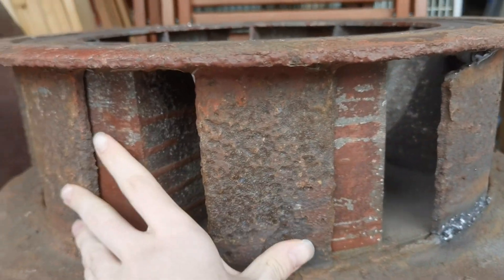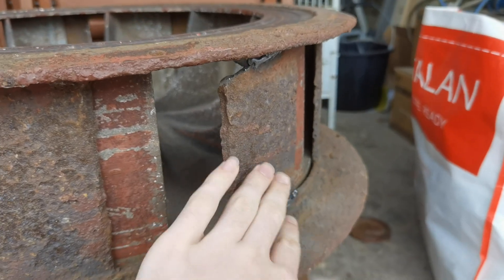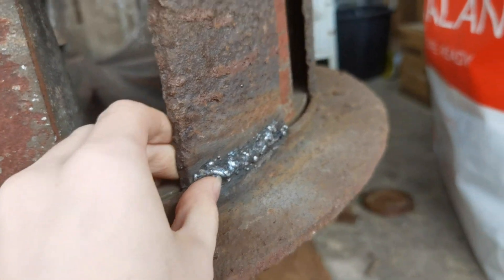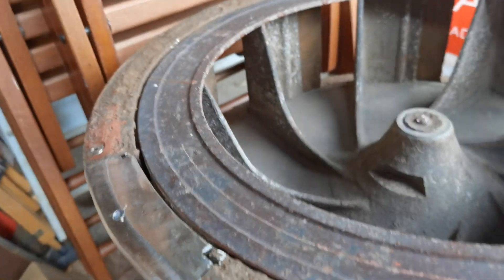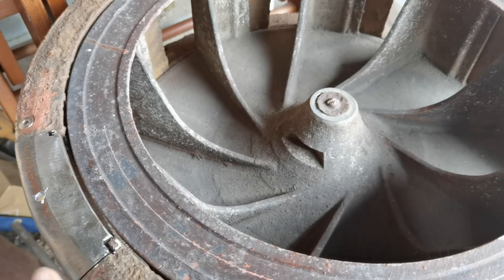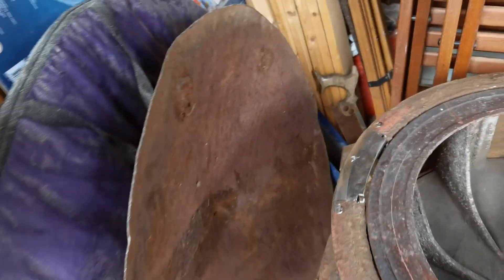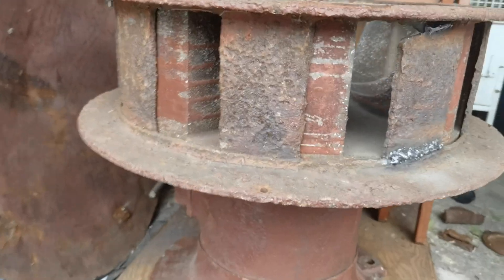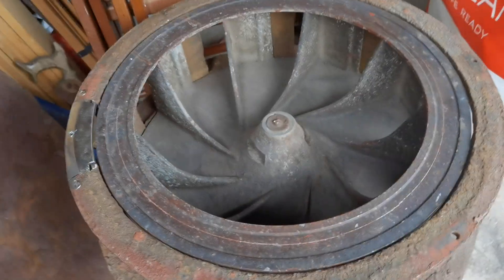Quick Update | UK Mez H1/B2 Siren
(Per usual, I apologise for my slurring of words and stuttering)
Just a brief video showing what we've done with the Mez. Progress is slow, but we're getting there :D